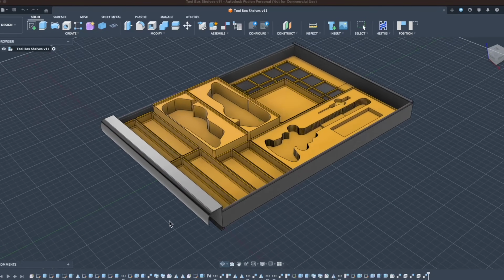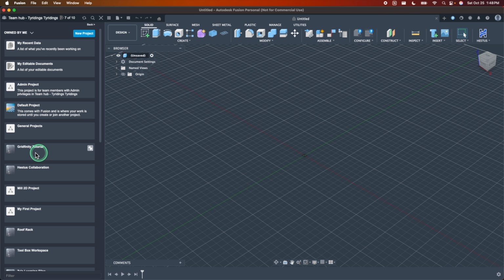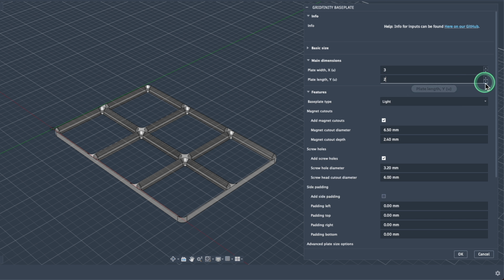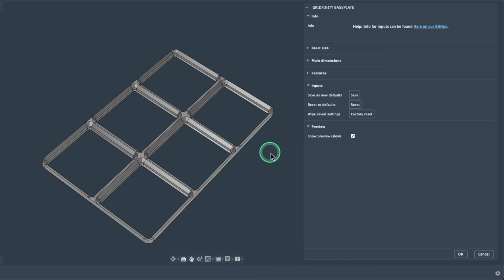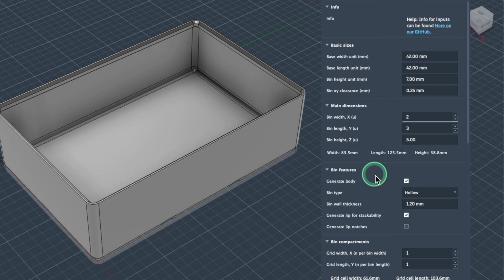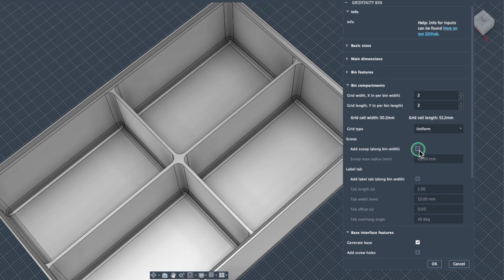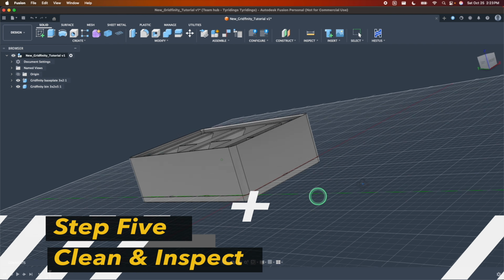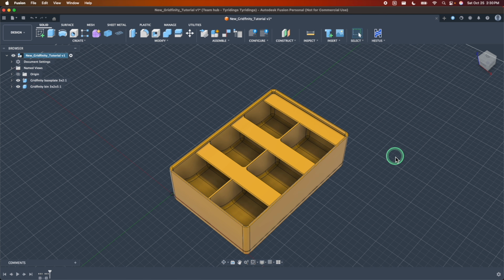Fusion 360 + Gridfinity: Design Custom Bins, Today!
I want to help you start from scratch with creating your own custom Gridfinity designs using the streamlined Gridfinity extension in Fusion, along with some other helpful resources to fast-track your way to having that custom setup you’ve been aiming for in no time! Let’s jump right in!

🧰 TOOLS/PRODUCTS I USE:
Favorite ASA (AMS Compatible)
Bambu Lab P1S 3D Printer
Hex Driver Set
Pocket Utility Knife
Filament Dryer

📹 FILMING GEAR:
RODE Wireless Mics
Godox Key Light
DJI Gimbal
Portable Charger

Hi, I’m Ty! I’m a mechanical engineer with a large aerospace company, but my real passion lies in teaching others engineering design tips and other topics I’ve found incredibly helpful when it comes to designing my own projects on the side. Feel free to browse my videos for content to help you become more productive with your own projects!

⌚TIMESTAMPS
0:00 - Intro
0:32 - What is Gridfinity?
1:14 - Download Extension
3:56 - Save Project
5:02 - Create Baseplate
14:00 - Sponsor
15:13 - Create Bin
25:51 - Clean & Inspect
26:59 - Export to 3D Printer
28:10 - Models & Generators
30:27 - Outro

(P.S. some links give a kickback to the channel, at no charge to you!)